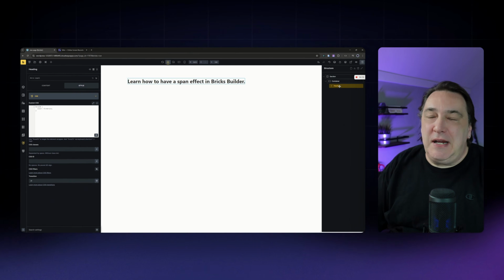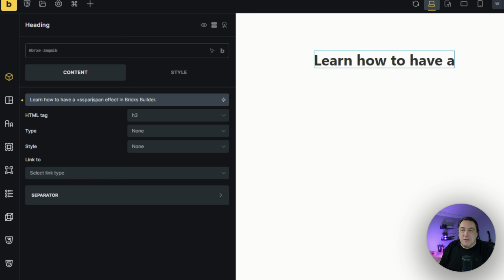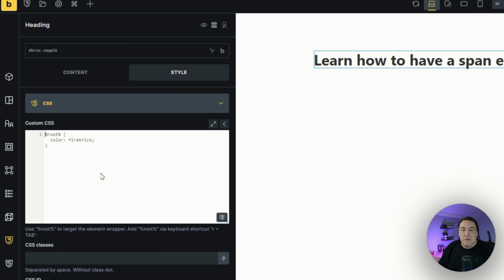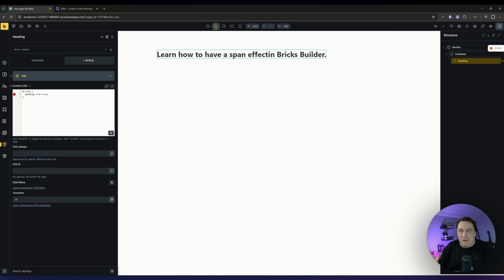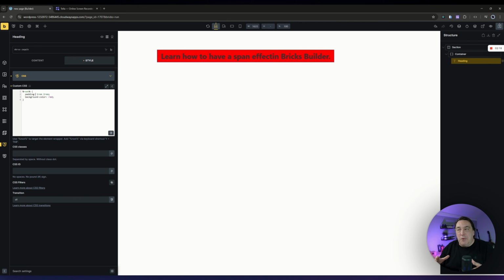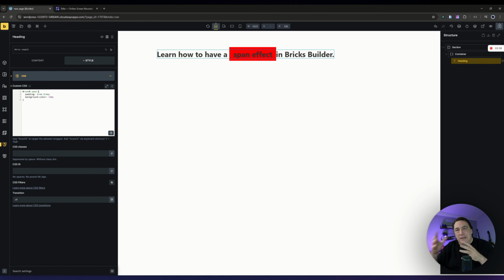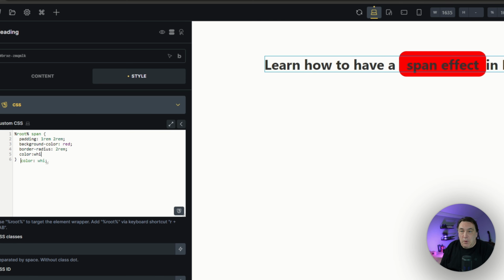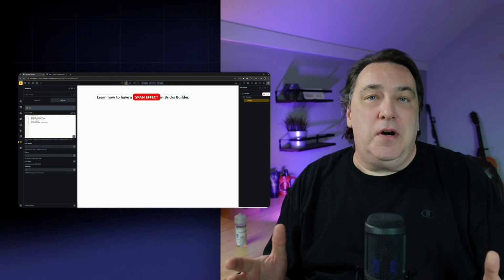How to create span on your headlines in Bricks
A simple span effect in bricks builder.

MY SITES:
(launch pricing sale on now)